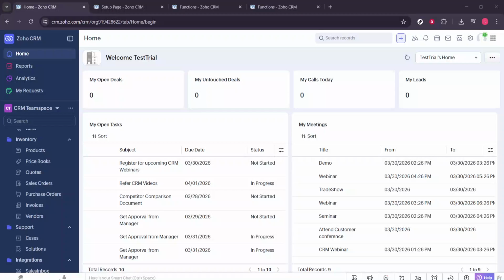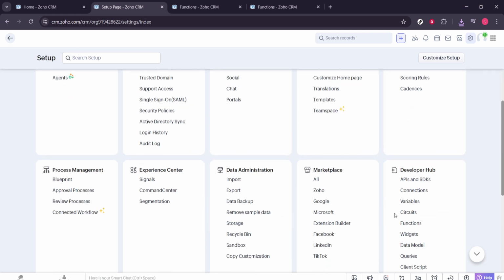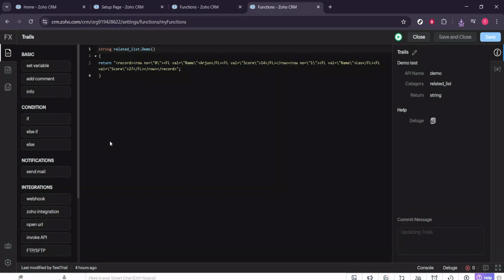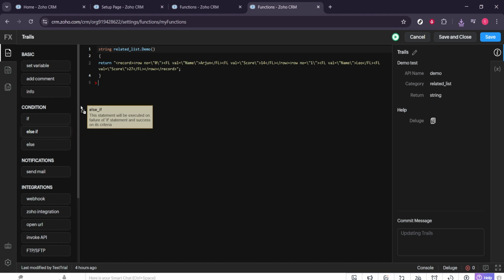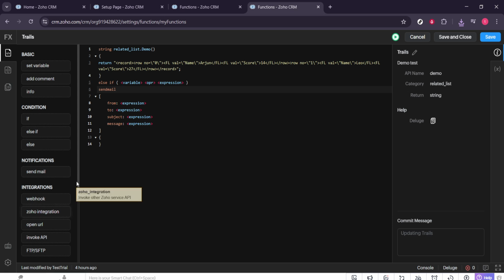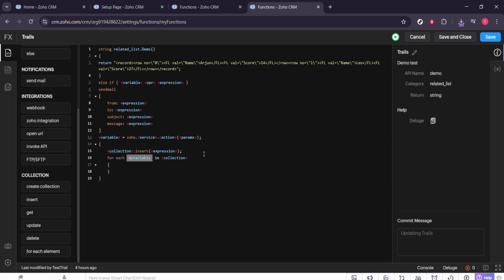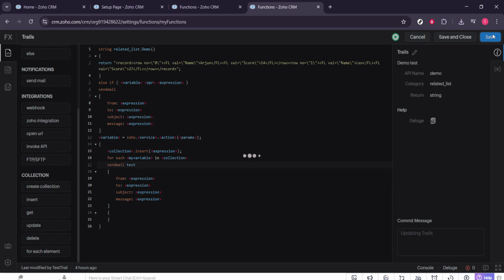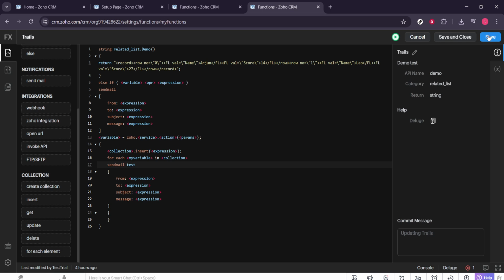How to Create Custom Functions with Deluge Script in Zoho CRM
Want to unlock advanced automation and customization in Zoho CRM? In this step-by-step 2026 guide, you’ll learn how to create custom functions using Deluge script and take your CRM workflows to the next level.

In this tutorial, we walk you through how to write and implement Deluge scripts, create custom functions, and trigger them using workflows, buttons, or schedules inside Zoho CRM. You’ll learn how to automate tasks, manipulate data, and integrate with external apps to build powerful, scalable solutions. Perfect for beginners and advanced users looking to maximize Zoho CRM capabilities.